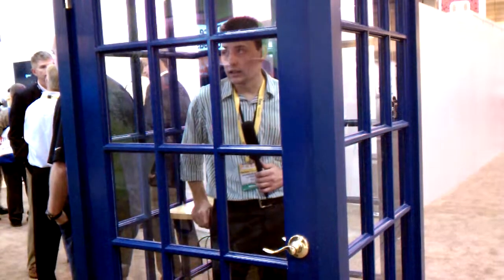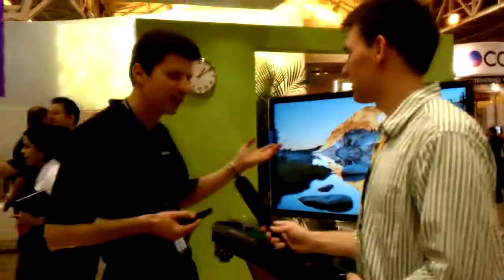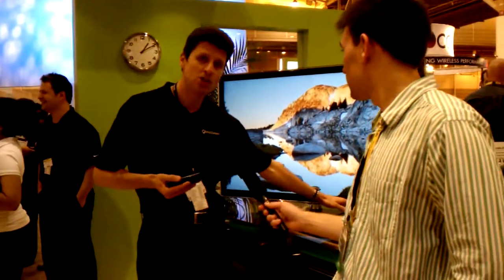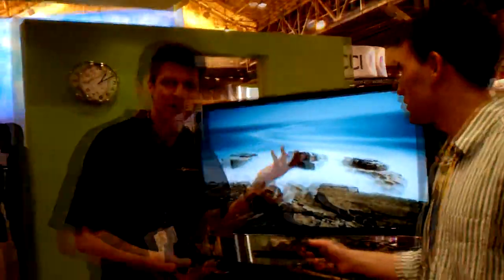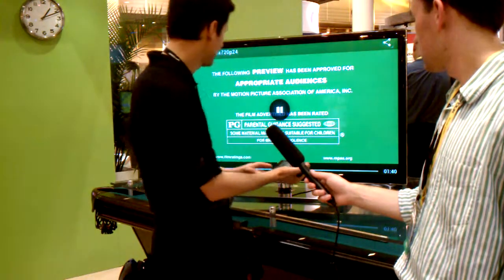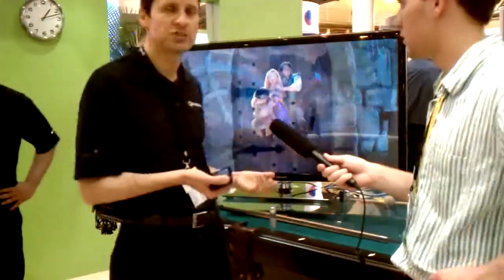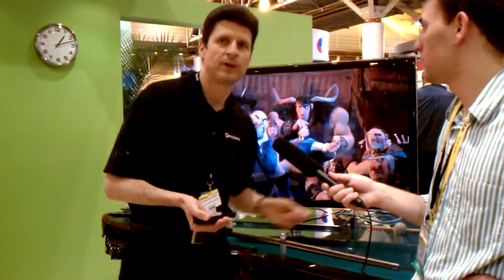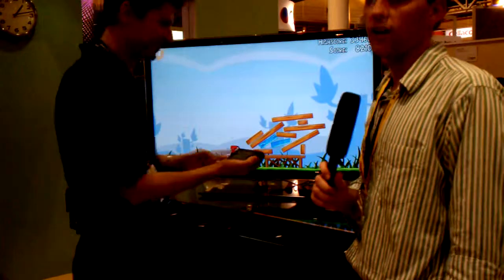Qualcomm Wireless Display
After fooling me with the Wrong Tardis, Qualcomm makes it up to me by showing us their Wireless Display setup.  Armed with the approved standard WiFi Direct, and a simple dongle, you can have wireless display showing all of the content you choose.  This is very interesting because it is a Standards based technology, and the standard has already been approved by the WiFi Alliance.